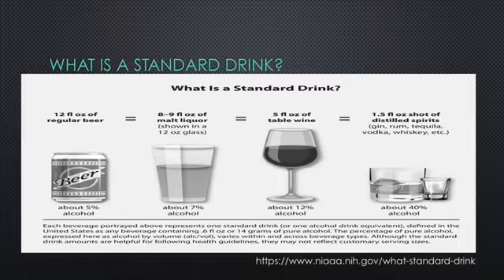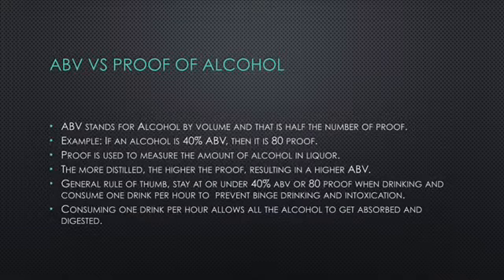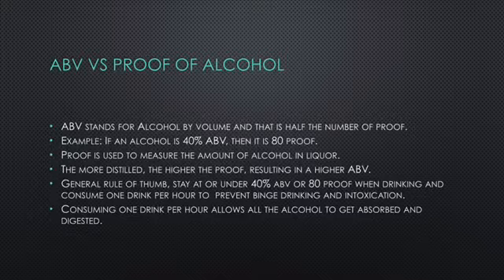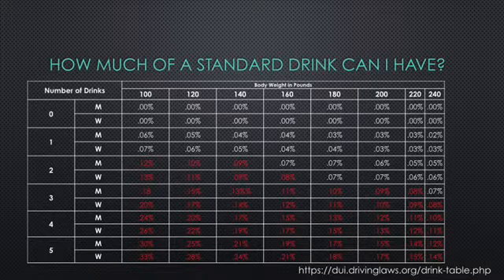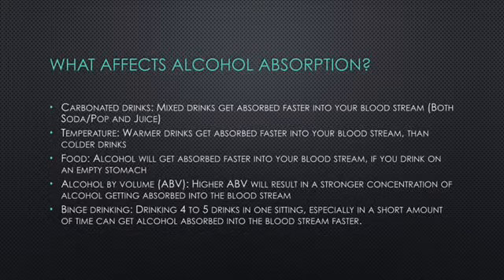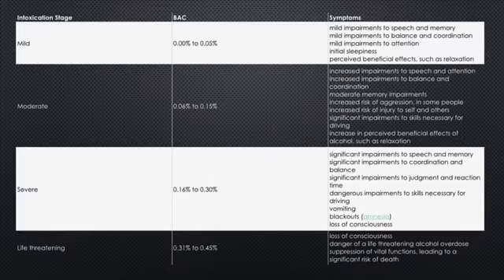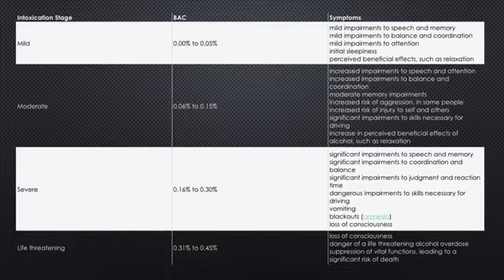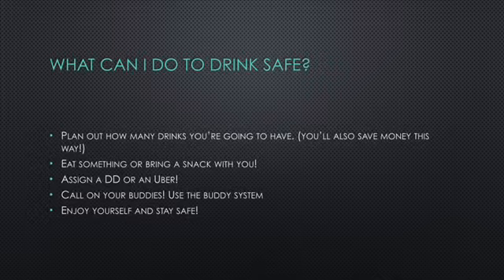Wellness Wednesday: Alcohol 101 Safe Drinking and Partying Tips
This Wednesday I go over Information about Alcohol and talk about safe drinking and partying tips to remember for the 4th of July weekend.

Other resources:
National Suicide Prevention Lifeline: 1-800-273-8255
Crisis Text Line: Text HOME to 741741